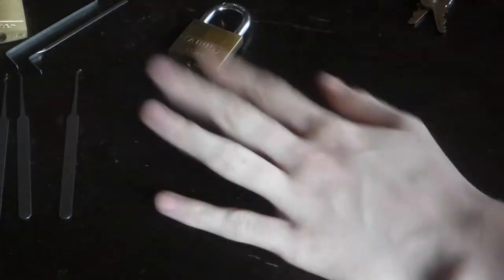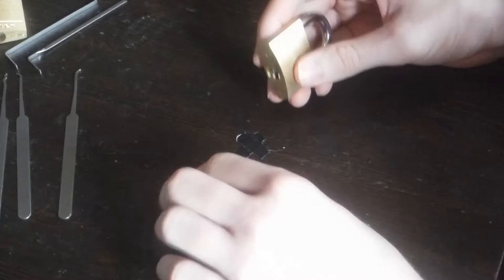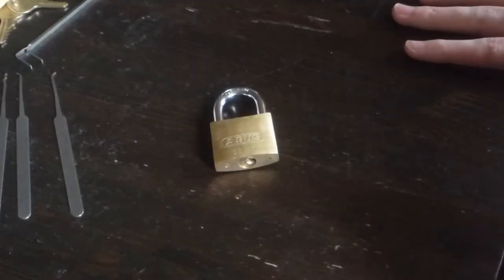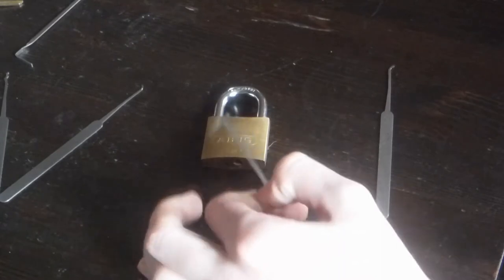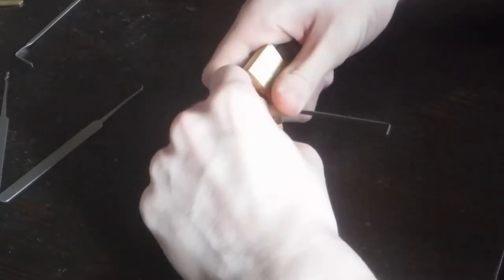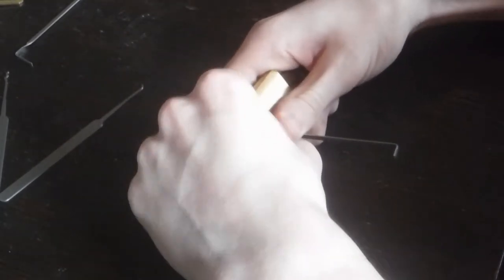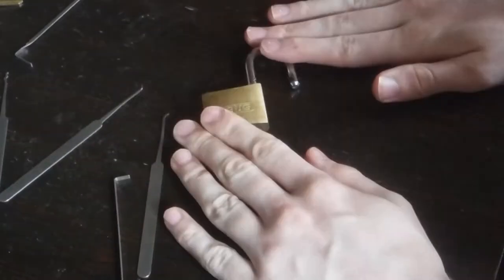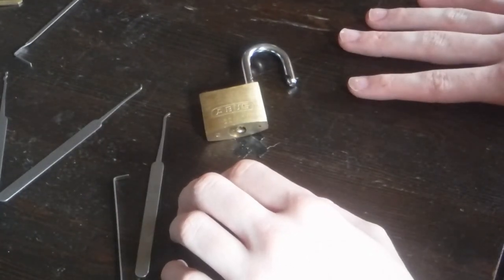(1) ABUS 55/40 SPP'd + recording test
Apologies for the washout and auto focusing, I'll be sure to fix them by the next video.